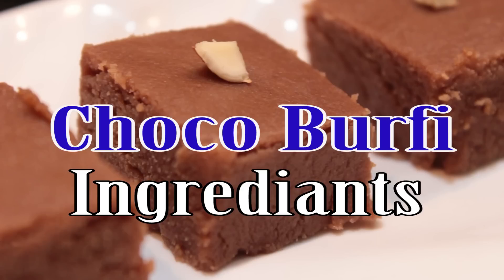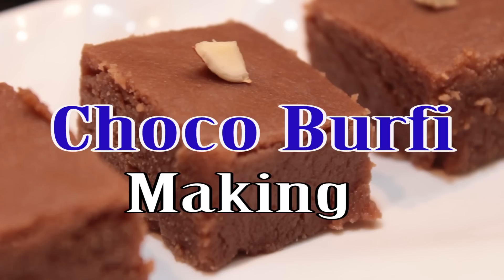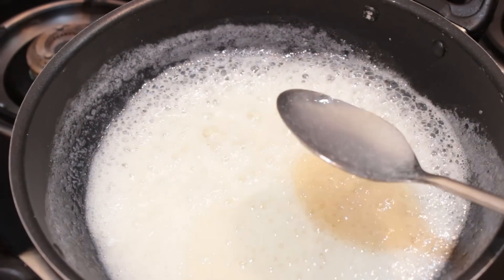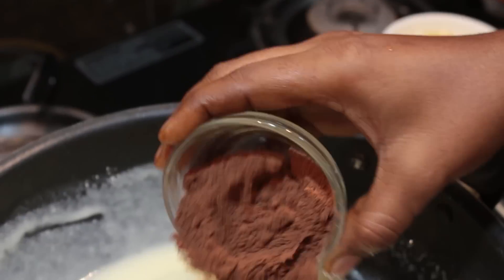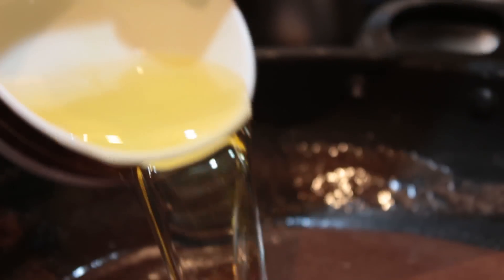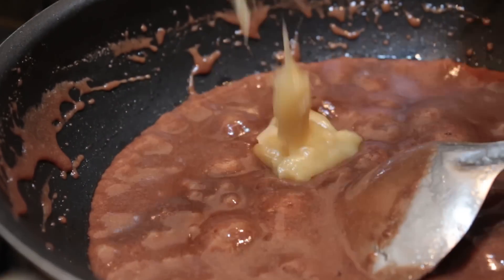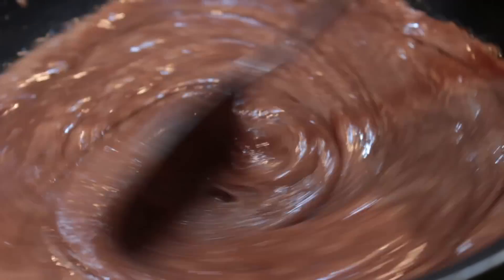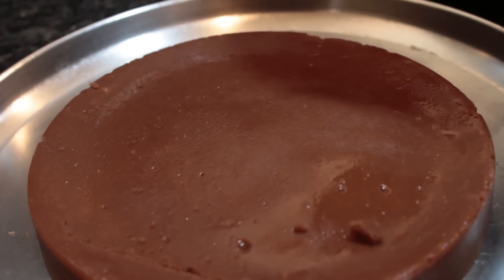Choco Burfi | Home made Chocolate Barfi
Choco Burfi How to make choco barfi in easy way and quick method
in telugu
Choco Barfi | Choco burfi | Chocolate Burfi